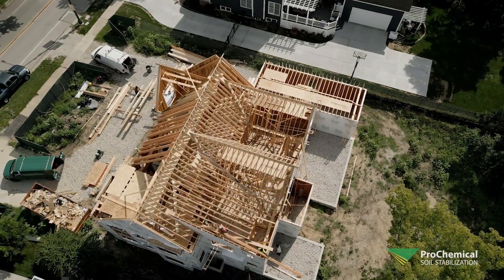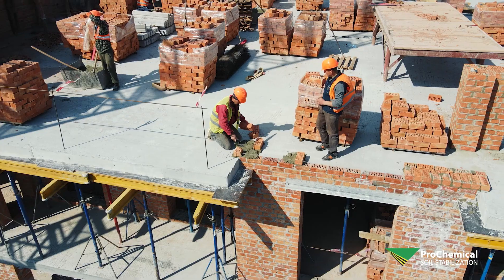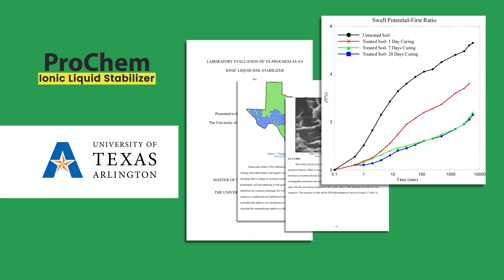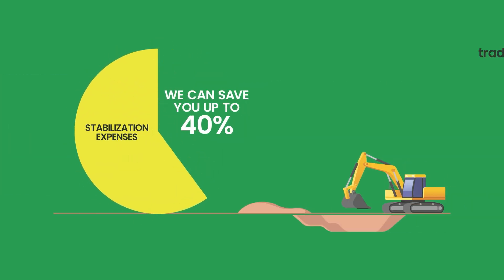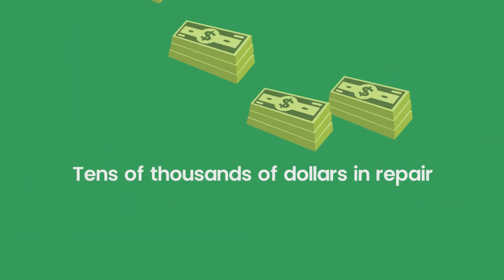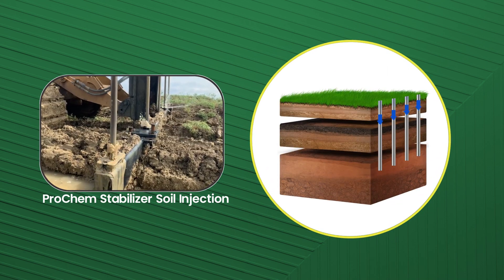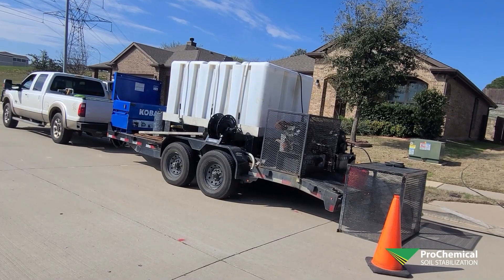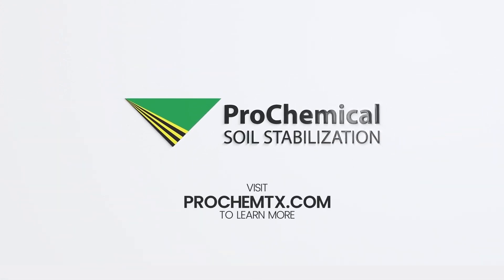Prochemical Soil Stabilization: Secure Foundations for Every Project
Welcome to ProChemical Soil Stabilization! In this video, we talk about a critical question for anyone planning to build a home or commercial project: what causes more damage to structures than floods, earthquakes, hurricanes, and tornadoes combined? The surprising answer is the swelling and shrinking of soil beneath their foundations.

Before starting construction, it's crucial to ensure your foundation is secure. ProChemical Soil Stabilization has been at the forefront of this field in Texas for over three decades. As a family-owned business, we pioneered the ProChem Ionic Liquid Stabilizer, a revolutionary solution validated by an extensive University of Texas study.

Our innovative process is not only faster but also more economical. We can treat up to 6,000 square feet per day per tractor, and our proprietary solution permanently transforms soil structure, reducing stabilization costs by up to 40% compared to traditional methods like moisture conditioning or select fill.

Ignoring soil stabilization can lead to significant damage, including cracks in walls and floors or even structural slab heave. ProChemical ensures stability with a comprehensive two-year study conducted by the University of Texas Arlington, proving lasting results.

Here's How It Works:

Using cutting-edge equipment, we inject our ProChem Ionic Stabilizer directly into the soil based on geotechnical reports.

The stabilizer interacts with clay, altering its composition on a molecular level, inhibiting its ability to bond with water permanently.

Our services are available both pre-construction and post-construction, offering a hand injection technique for existing structures.

With over three decades of experience, ProChemical stabilizes over 1,000 sites annually across the nation.

Ensure a solid foundation with ProChemical Soil Stabilization. tx.com to discover how we can support your next residential, commercial, or industrial project.

00:02 Soil Damage - Primary cause: soil swelling and shrinking.
00:22 Stable Foundations - Importance before construction.
00:33 ProChemical Expertise - Decades of soil stabilization.
00:43 ProChem Ionic Liquid Stabilizer - Revolutionary, validated solution.
01:00 Efficiency & Savings - Faster process, up to 40% cost reduction.
01:22 Risks of Ignoring - Potential damage from unstable clay.
01:43 Proven Results - University of Texas Arlington study.
01:58 Injection Process - How we stabilize soil.
02:24 Post-Construction - Hand injection for existing structures.
02:36 Nationwide Service - Over 1,000 sites stabilized annually.
02:45 Ensure solid foundations with ProChemical Soil Stabilization

ProChemical is a full service residential/commercial soil stabilization applicator serving Texas, Louisiana, Mississippi and beyond. Our promise to our customers is a guarantee of accurate proposals that fit your budget and timeline, both of which have made us the most outstanding and trusted residential /commercial soil stabilizing companies in the state. We pride ourselves on our reputation for providing high-quality work with more than 30 years of experience and expertise.